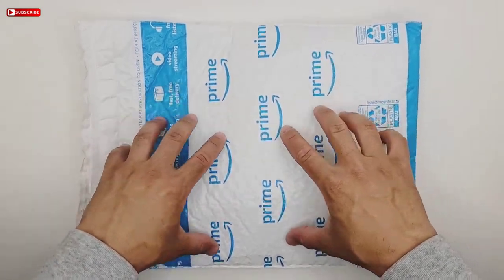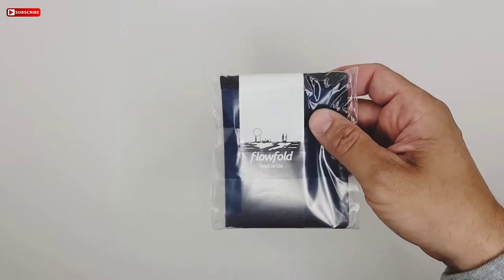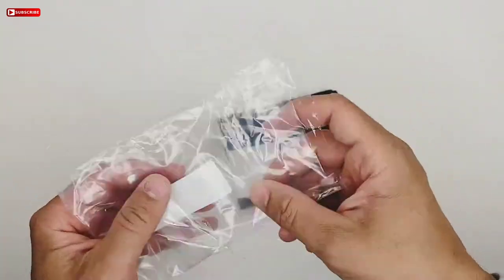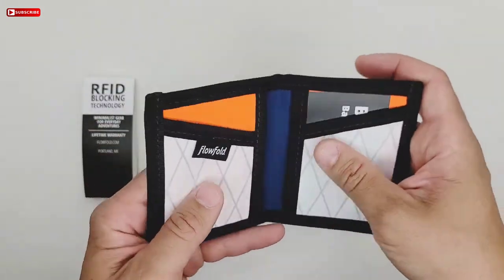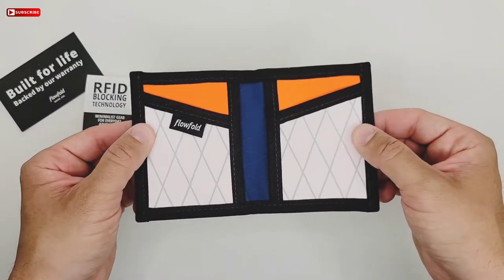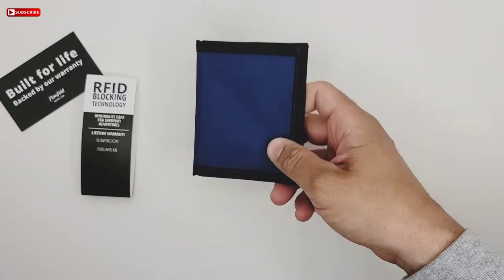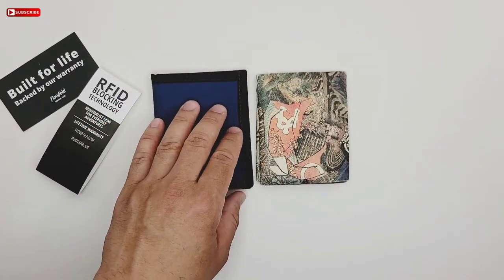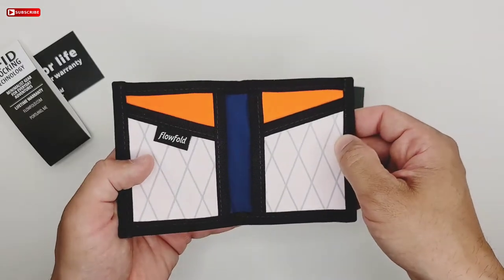Flowfold Wallet / Bifold / Slim Style / RFID Blocking / Unboxing / Review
You can find this item down below ⬇️

Flowfold RFID Blocking Outlier Bifold Durable Slim Wallet Front Pocket Wallet, Bifold (Navy Blue)